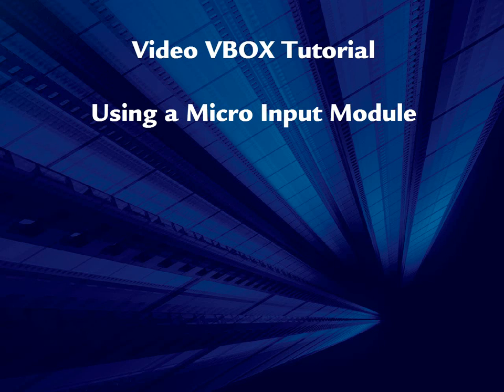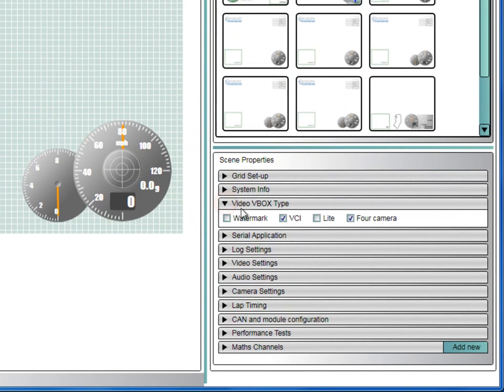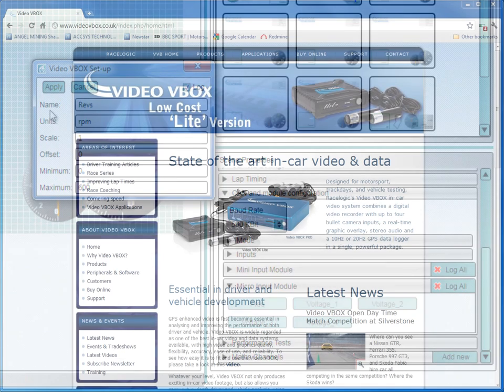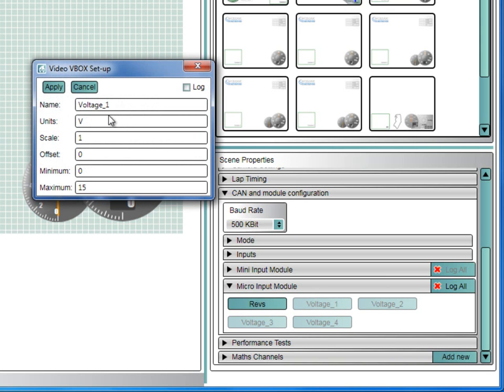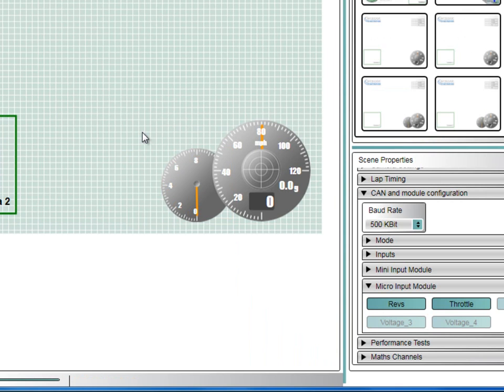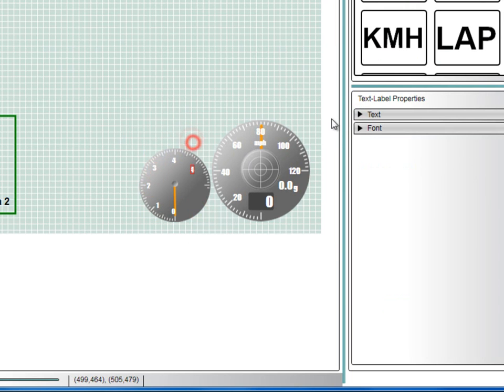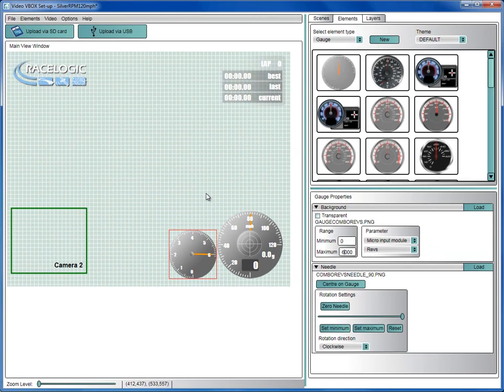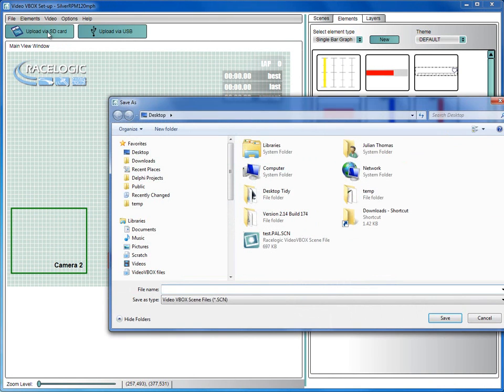Using a Micro Input Module to measure RPM and throttle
A quick tutorial showing how to setup a scene to display Rpm and throttle angle using a Micro Input Module.